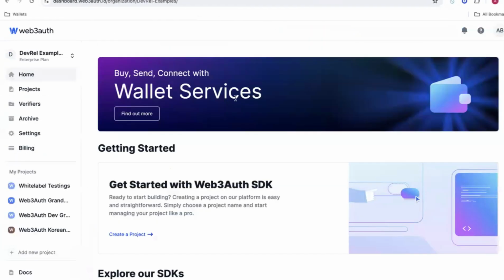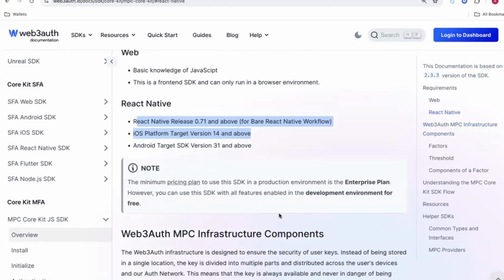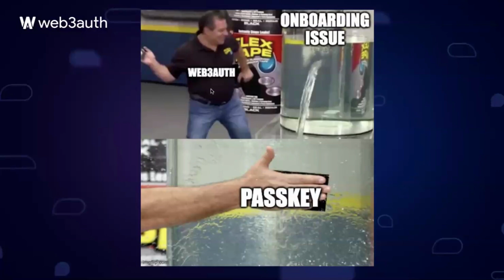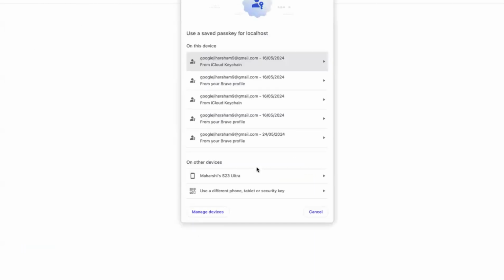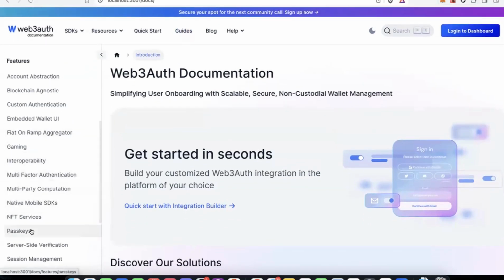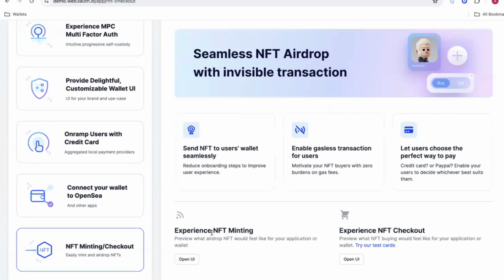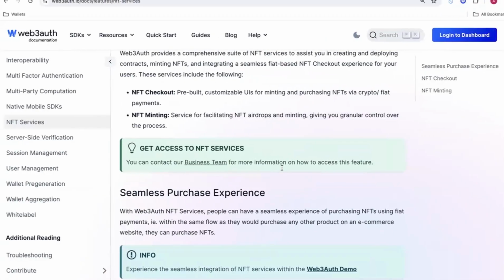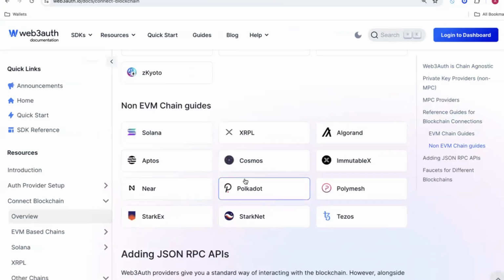Web3Auth Community Call #11 - Passkeys & NFT Services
for the Web3Auth latest updates!

Timestamps:
0:00 - Introduction
0:18 - Agenda
1:06 - Mobile Updates
4:12 - Hooks Update
5:16 - Passkey
10:42 - NFT Checkout
14:06 - Bitcoin Example
16:14 - Other Updates and Deprecations
17:06 - Q&A

About Web3Auth
Web3Auth is the leading Wallet-as-a-Service (WaaS) infrastructure provider that leverages enterprise-grade Multi-party Computation (MPC). It leverages a simple, self-custodial Two-Factor Wallet set up for Web2 brands and Web3 applications, providing a seamless login experience for everyone.